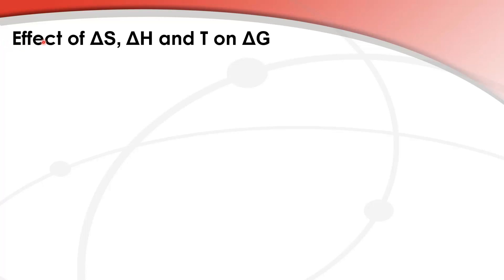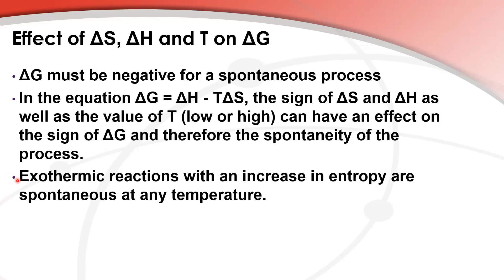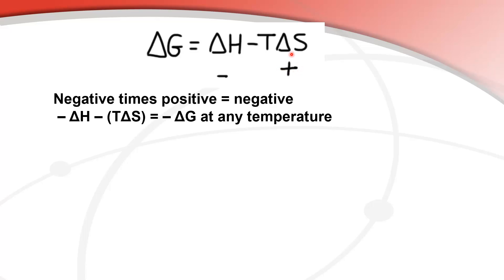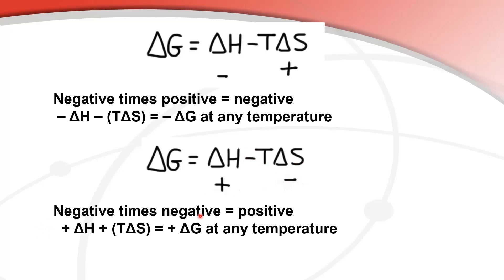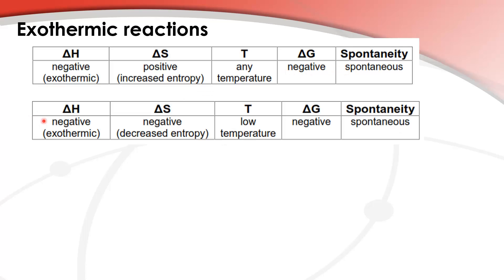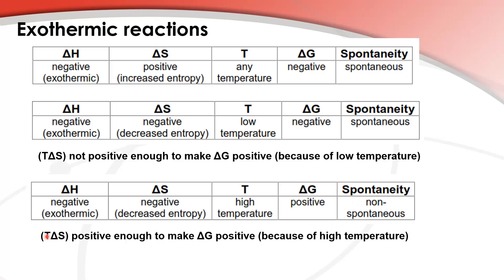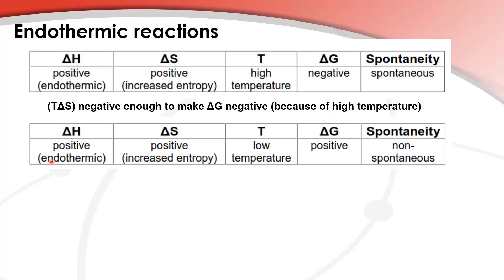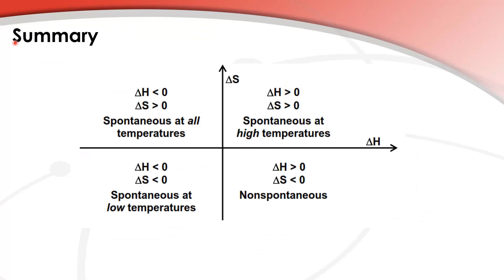15.4.3 Predict the effect of a change in temperature on the spontaneity of a reaction (HL)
15.4.3 Predict the effect of a change in temperature on the spontaneity of a reaction using standard entropy and enthalpy changes and the equation  .